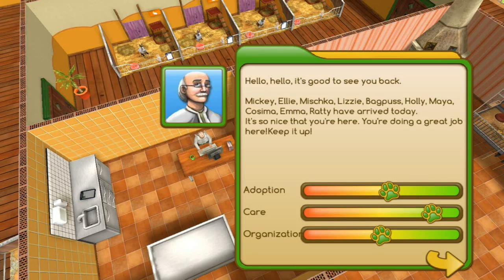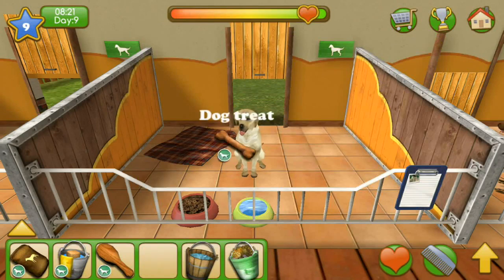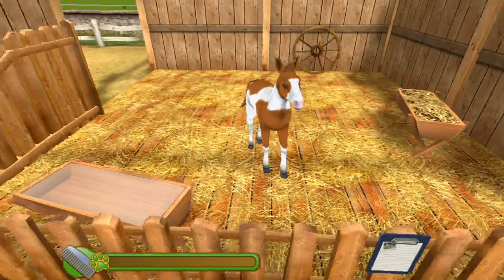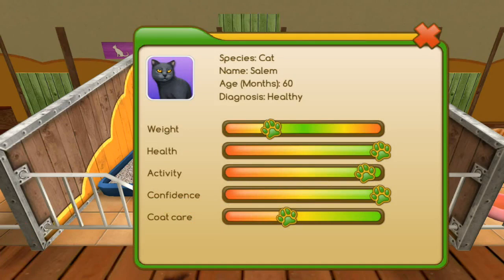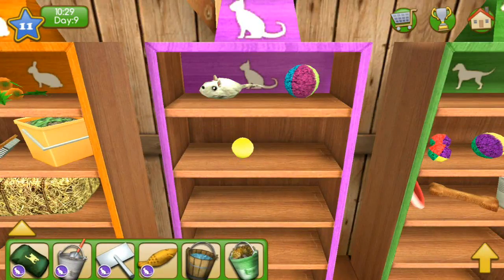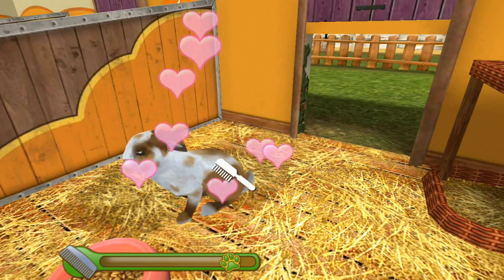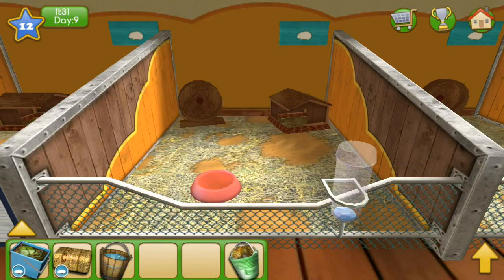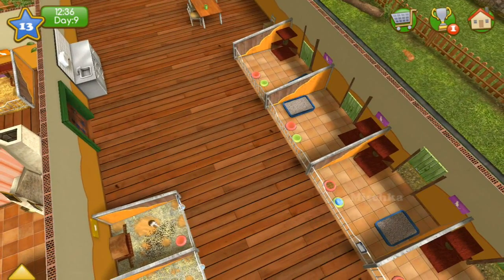Pet Rescue Story || A Home for Bagpuss - Episode #10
Our sanctuary is overflowing with pets but we'll get them cleaned up in no time so we can find them their forever homes!

Welcome to Pet World 3D - Pet Rescue Story! Join Seri the Pixel Biologist as we start work at a busy pet rescue run by a kindly old professor! As his intern our job is to keep the animals healthy, happy, well-fed, and in clean cages as well as help our little charges find their forever-home with the perfect family!

We're rushing into the shed to gather up food, bedding, brushes, and toys so that we can take care of bunnies, cats, dogs, hamsters, guinea pigs, large birds and even snakes, turtles, and horses! Taking care of so many animals is a lot of work, but we can do it!